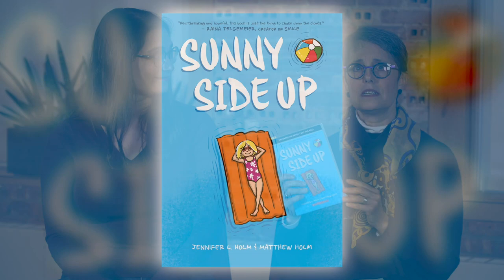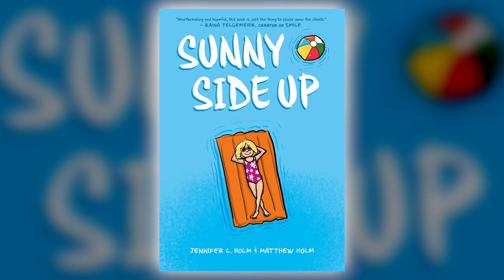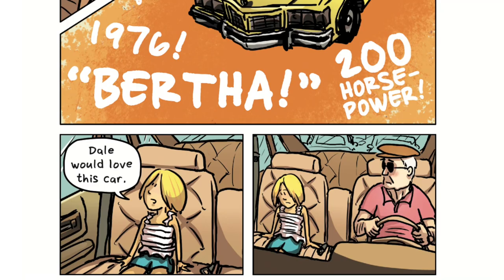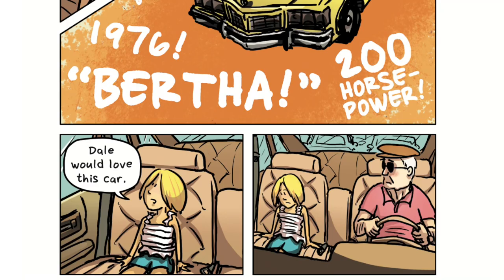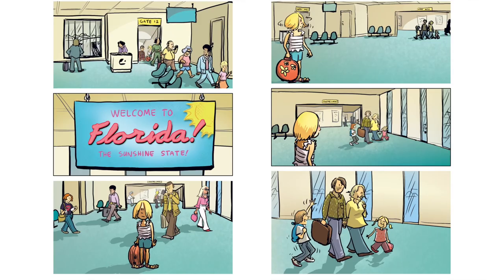Educators Meryl Jaffe and Talia Hurwich | Teach Graphix Week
For TeachGraphixWeek, Educators Meryl Jaffe and Talia Hurwich talk to teachers about how they can use graphic novels to teach non-fiction to their students. Additional resources for this video can be found